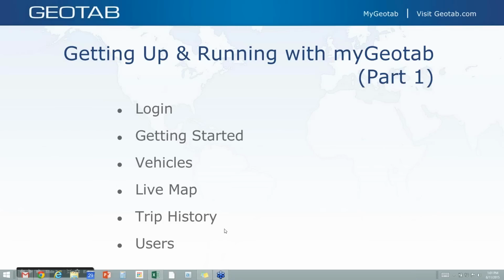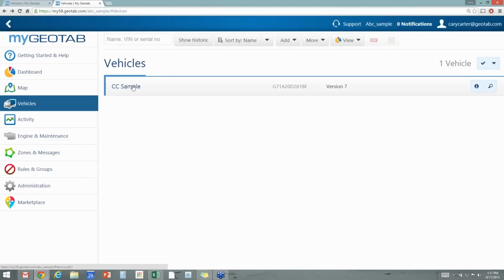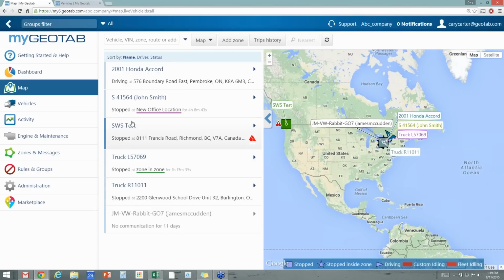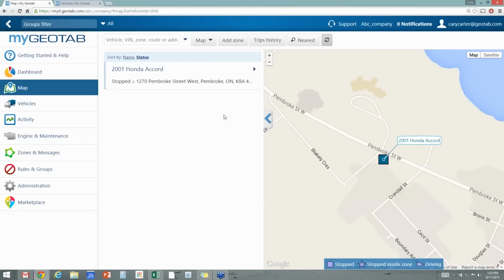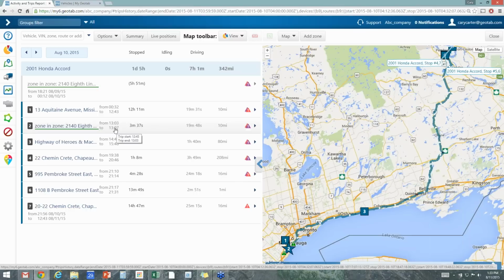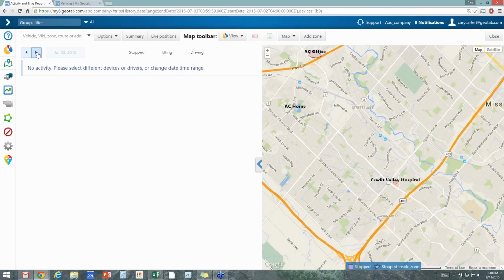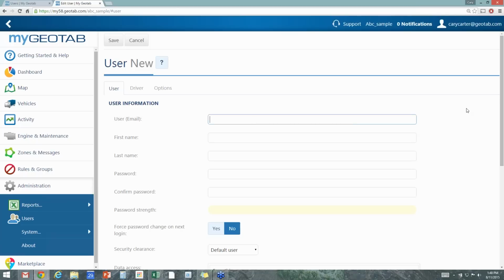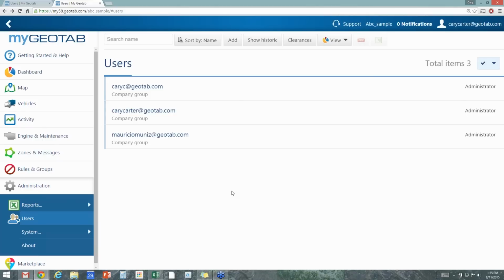MyGeotab Getting Up & Running - Part 1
In Part 1 of Getting Up and Running, you will be provided with the basic information needed to set-up and begin using your Geotab device. The topics covered include: how to login, getting started with the Geotab fleet management software, how to set-up users and user options, how to set-up vehicles, using the live map feature, reviewing trips history, summary reports and a brief Introduction to how groups work.

Click on the links below to skip to a specific section in the video: